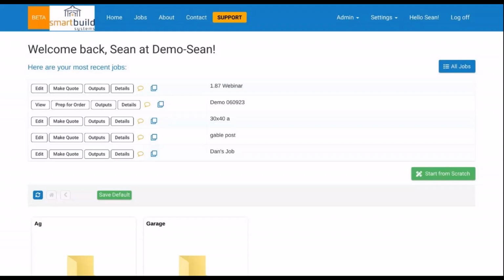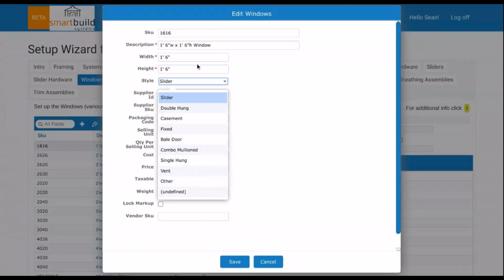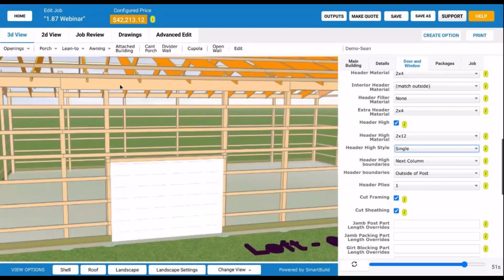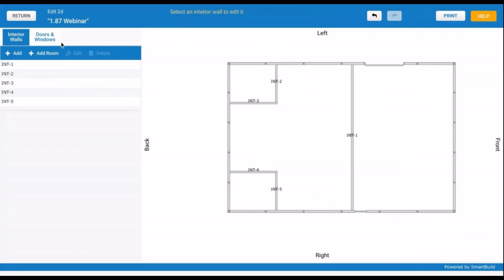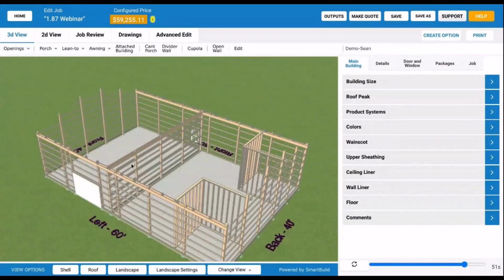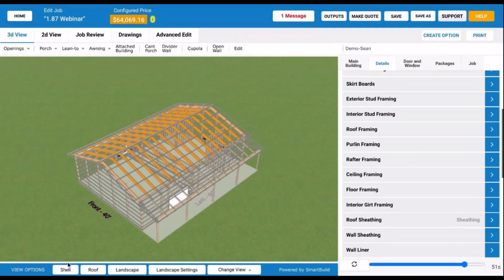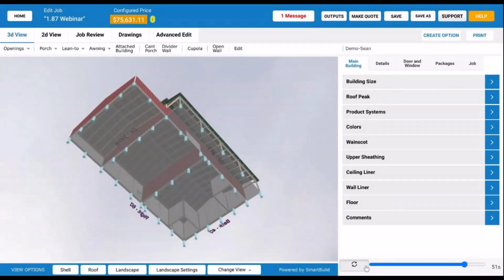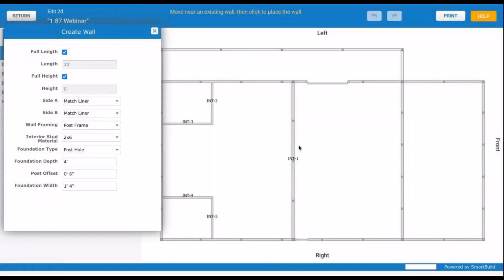2023 0914 SmartBuild Webinar Release 1 87 Webinar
SmartBuild 1.87 Release Notes

Additional wall parameters available upon input in 2d view
 —-- Framing style (Post vs Stud), Stud Material (2x4, 2x6…) and Foundation options (Type, Depth, Offset and Width)

Clean up for Interior wall input
 —-- Extend top and bottom plates at corners
 —-- Extend Interior panels at corners

Header High boundaries
 —-- Header High extents can now be controlled like other opening headers (Outside of Post, Next Column…)

New Opening Styles and icon options
 —-- Single Hung, Double Hung, Vent and ‘Other’

Additional customizable Accent Colors
 —-- There are two additional Accent Colors available
 —-- You can now change the names of the Accent Colors (for example, you can change ‘Accent Color 1’ to ‘ Soffit Color’ and another to ‘Fascia Color’
 —-- These color lists (with the customized name) will be available for colors of trim parts

Trusses can have a ‘Truss Color’ selected per truss in the catalog
 —-- Truss color will change the color of the truss in the 3d model
 —-- Available ‘colors’ are Yellow Pine, Spruce, Engineered Lumber, Treated Lumber, Red Iron, Gray Iron and Black

Building Depth is available as a parameter for Gable Post Span Tables

Bug Fix- If delete primary material from assembly then warn user
Bug Fix- Header High Triple and Quad ply not working
Bug Fix- LFOpeningWidth token broke for legacy package calcs
Bug Fix- Open Wall Truss Carrier to honor Match Closed Wall in Adv Edit
Bug Fix- {LF} materials will round down in SKU builder (10’2” will round to 10 and not 11)
Bug Fix- Distributor with Builders adds new items locks up package menu
Bug Fix- Combined porch or main building with deep roof rafters missing